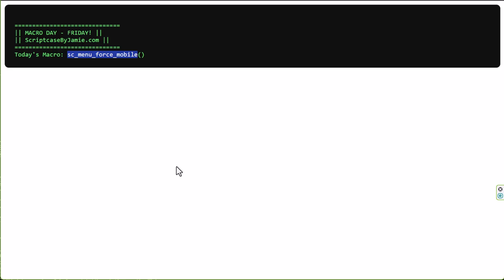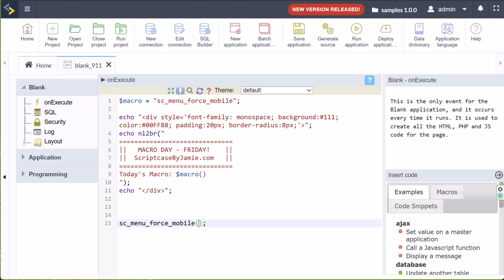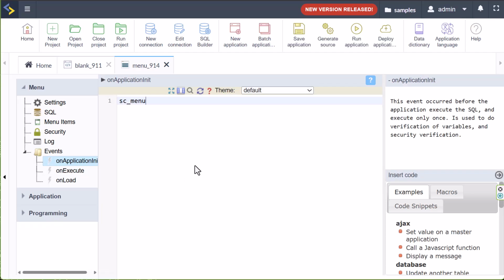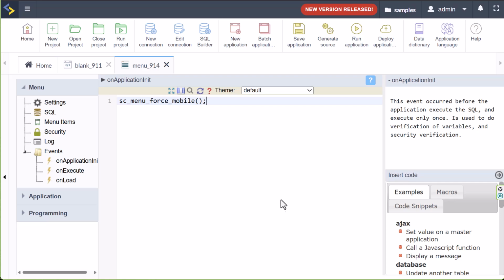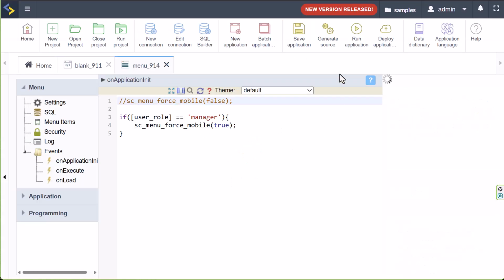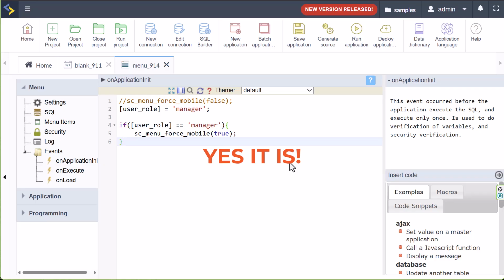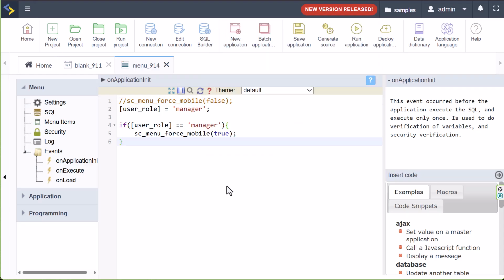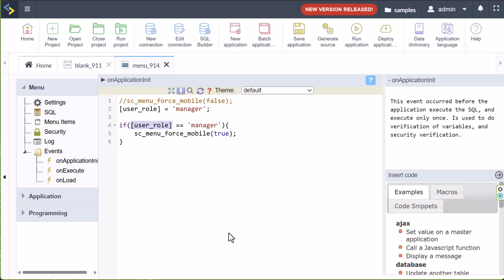Break the Rules! Force Any Menu into Mobile Mode with sc_menu_force_mobile | Macro Day Series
Hi, I’m Jamie, and in this episode, we’re cracking open sc_menu_force_mobile, a deceptively simple but powerful Scriptcase macro. Think of it as a remote control for your menus!  Instantly switching between desktop and mobile views whenever you decide, not Scriptcase.

⚙️ What You’ll Learn:
✔️ How to override Scriptcase’s automatic menu responsiveness.
✔️ Ways to force mobile or desktop menu views on demand.
✔️ Real-world use cases (role-based menus, screen-size triggers).

With sc_menu_force_mobile, you can:
🔀 Switch between mobile & desktop menu modes at will.
🎯 Personalize menus for different user roles.
📱 Deliver a consistent mobile-first experience, no matter the device.
⚡ Take total control over menu responsiveness in your apps.

Thank you for tuning in to Macro Day! Let’s unlock the full potential of sc_menu_force_mobile and give your Scriptcase menus true remote control power!